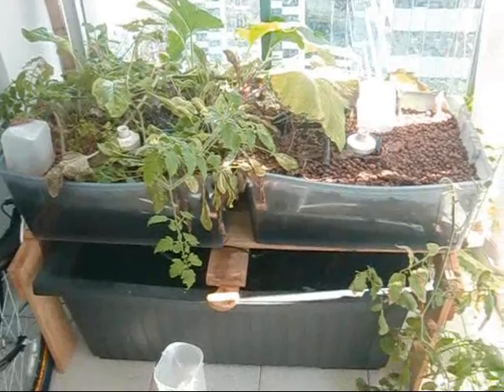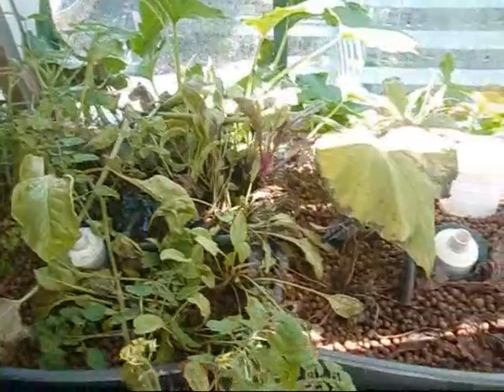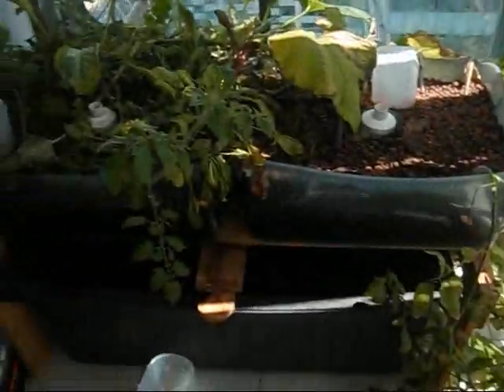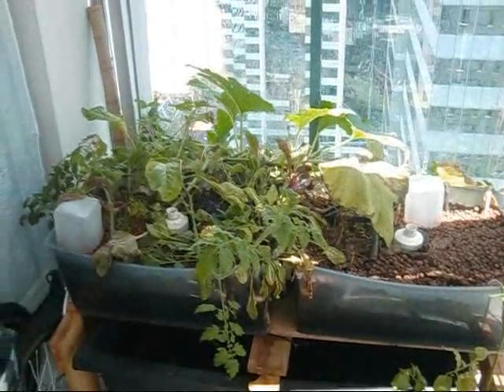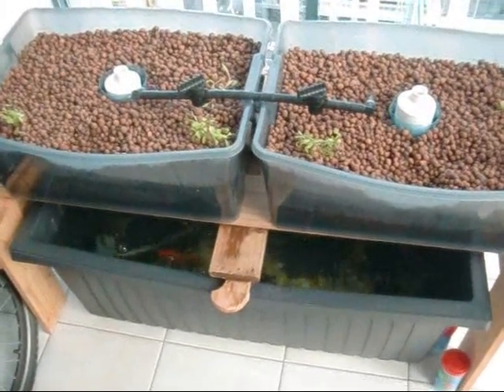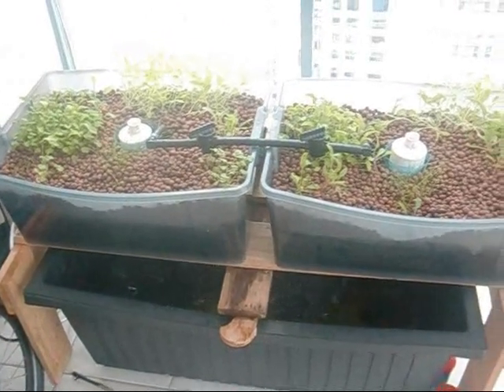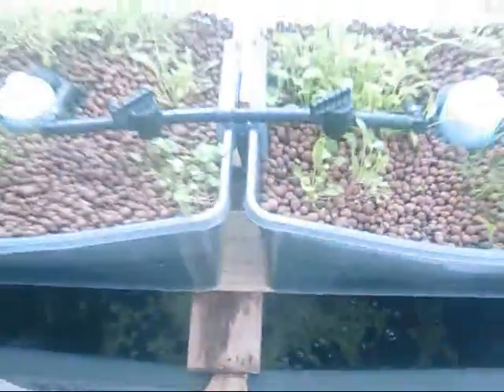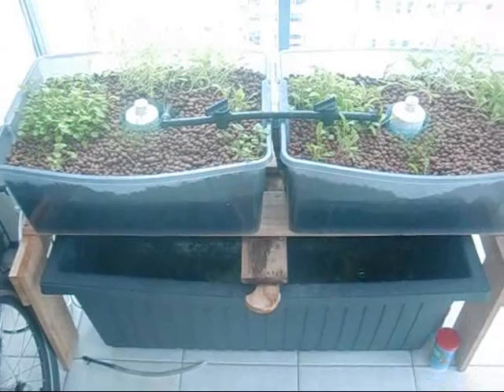Aquaponics_Update_Jan2012_Urban_Green_Survival.wmv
Aquaponics update from Sept 2011 to Jan 2012 showing the disaster from an Aphids attack and garlic oil spray killed the system and fish.
For more great Videos, Photos and articles Visit our
Thanks for looking Urban Green survival